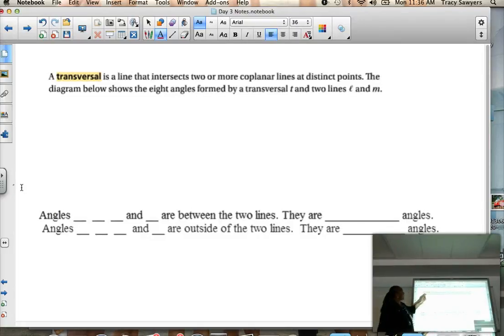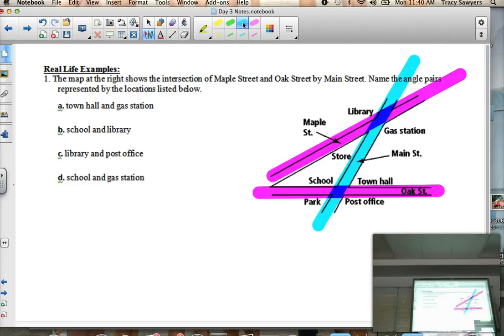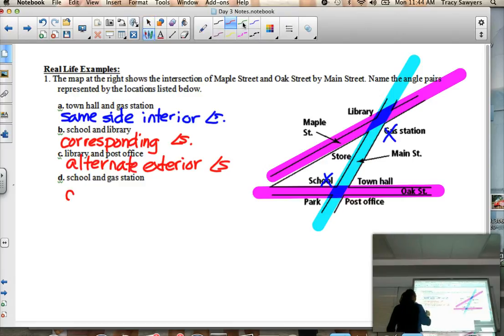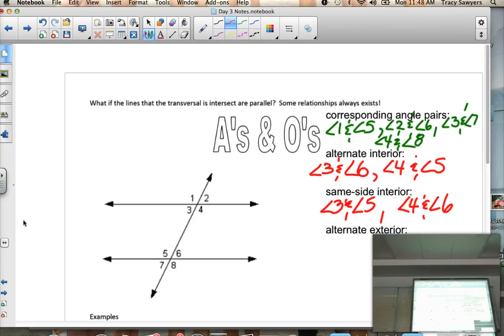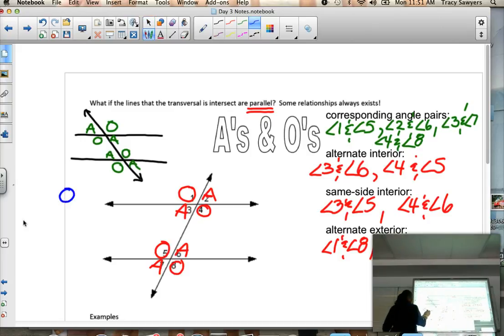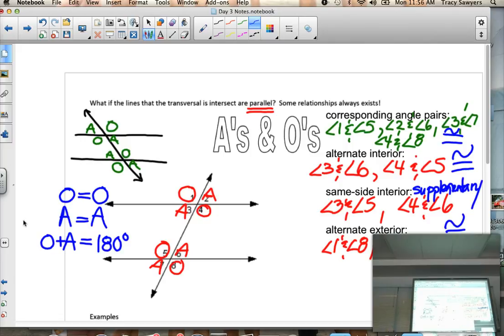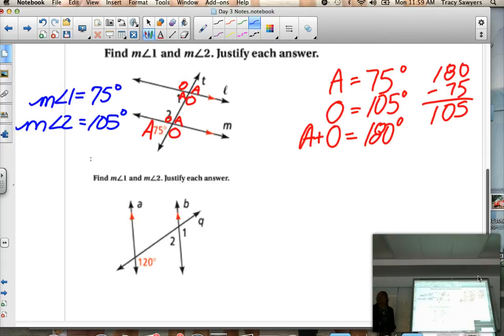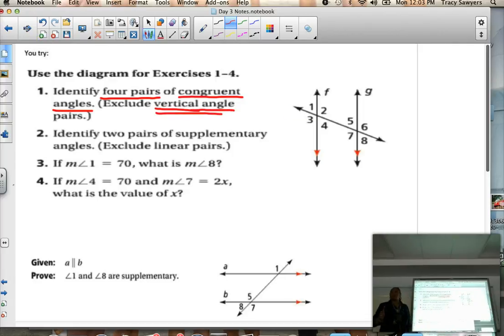Parallel Lines Cut by a Transversal part 1